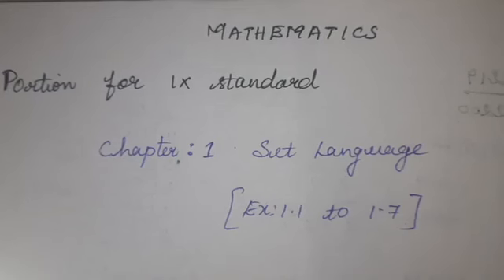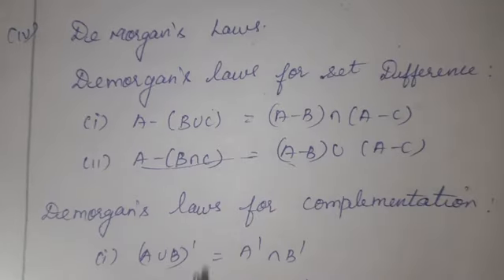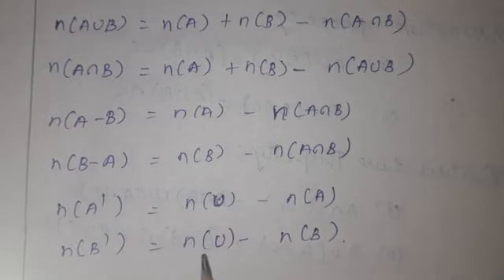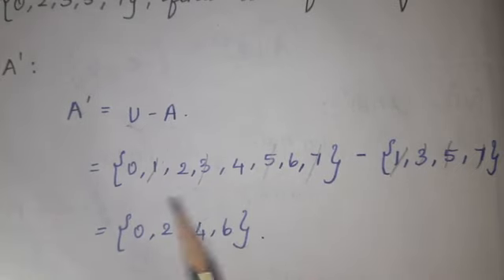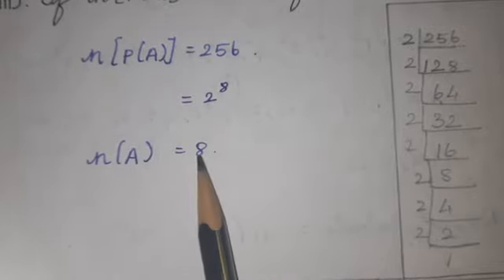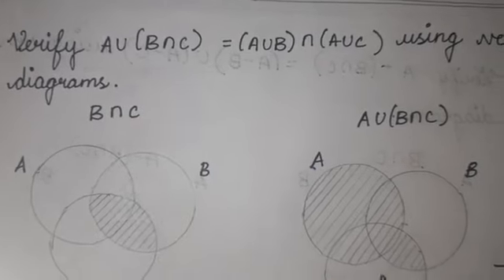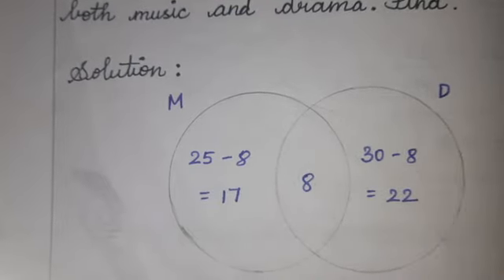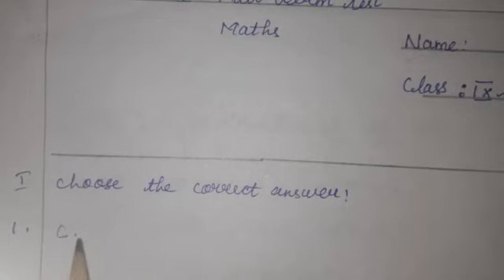IX - MATHS ( Revision video )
Revision video ( CHAPTER 1 - SET LANGUAGE )